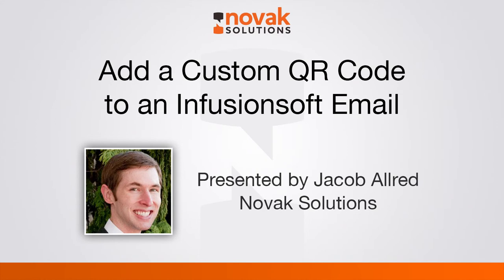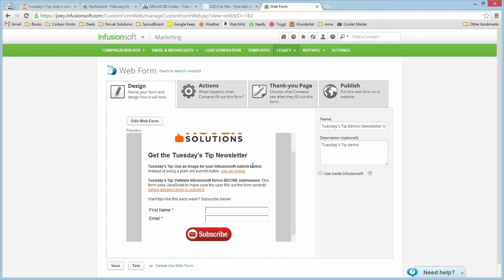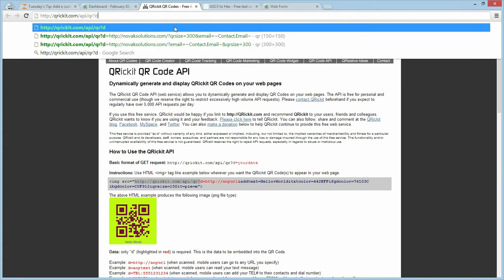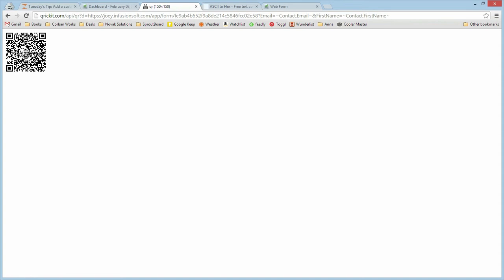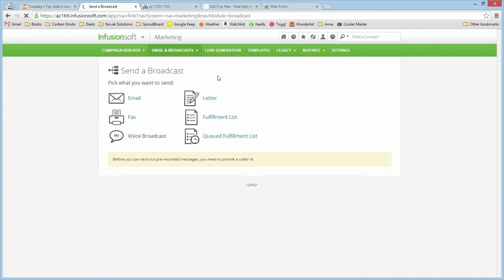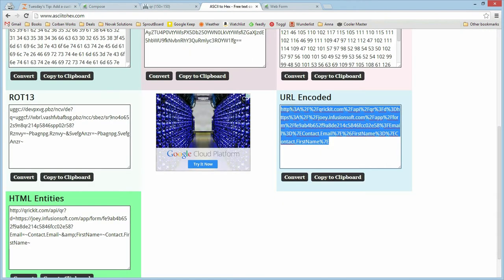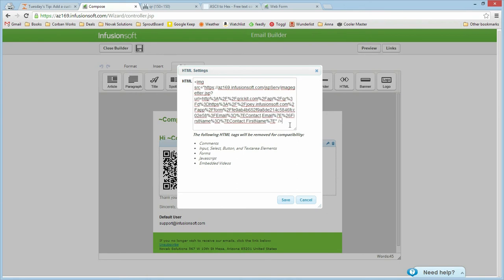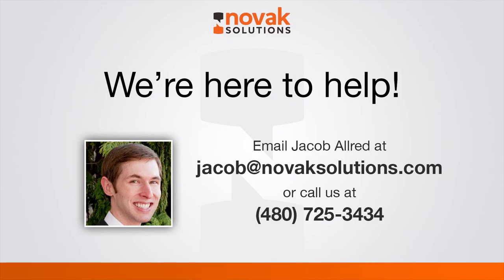Add a Custom QR Code to an Infusionsoft Email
Learn how you can add a QR code to your Infusionsoft emails. Use them for events, marketing, or anything else you'd like.